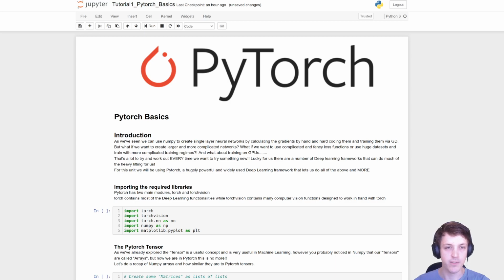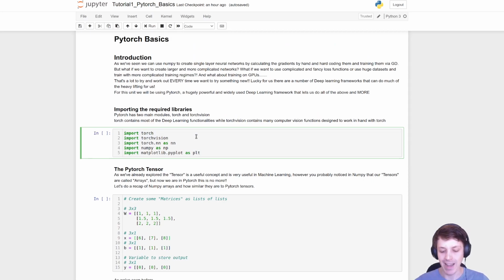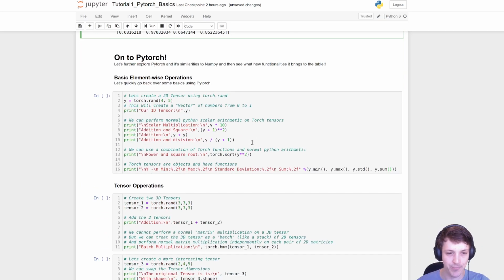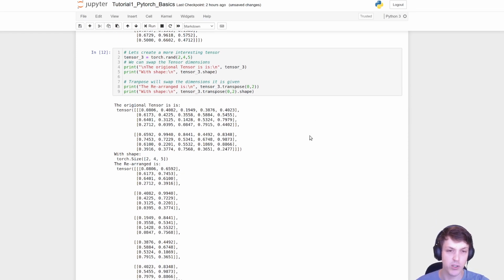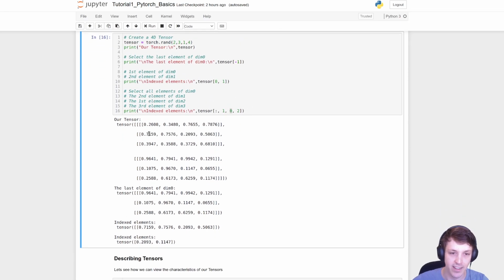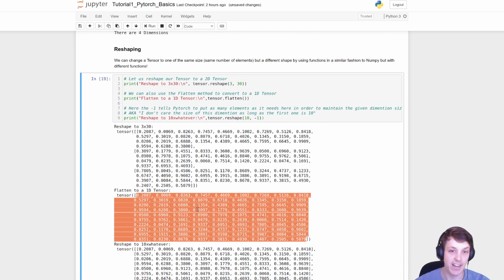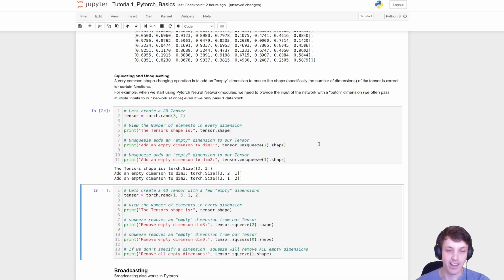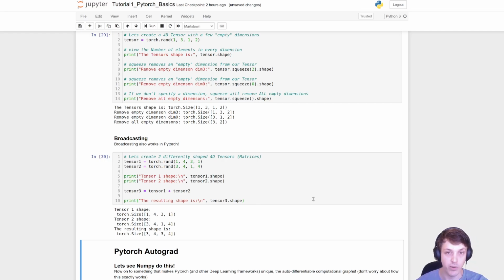Pytorch Deep Learning Tutorial: Deep Dive into Basics (Part 1)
Access all the code and notebooks here: (Section 2)

Hey there! Excited to explore PyTorch? This series breaks down the essentials, perfect whether you're a beginner or need a quick refresher.

We'll cover tensors, neural networks, and more in a way that's easy to follow—no confusing jargon!

Follow along, dive into practical examples, and start crafting your machine learning models confidently.